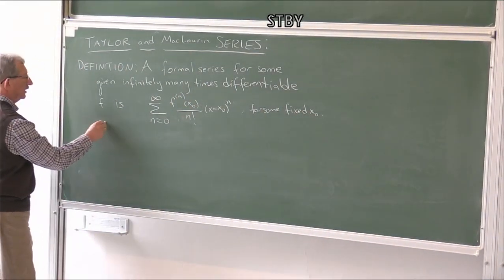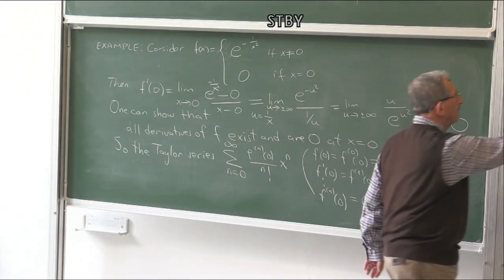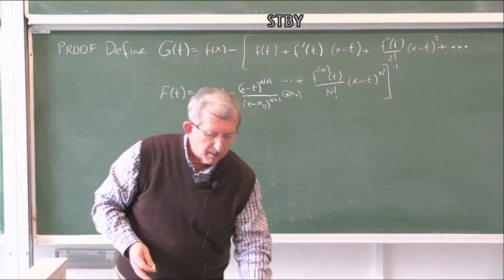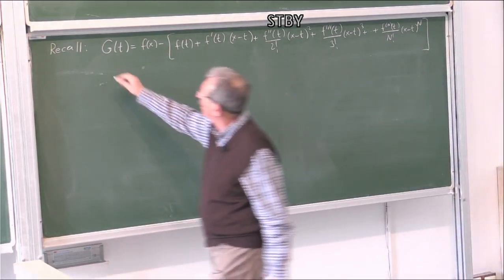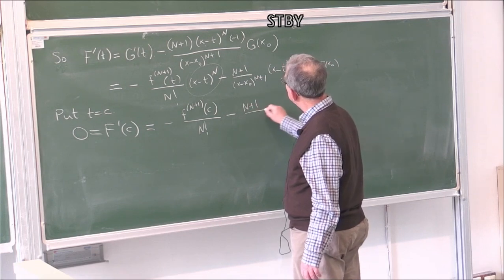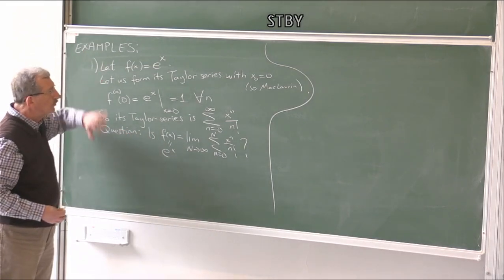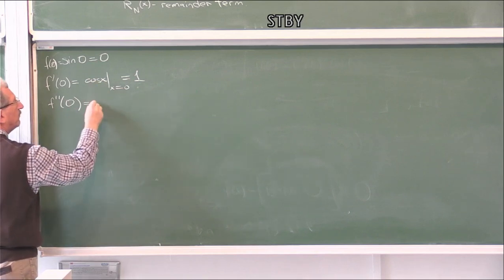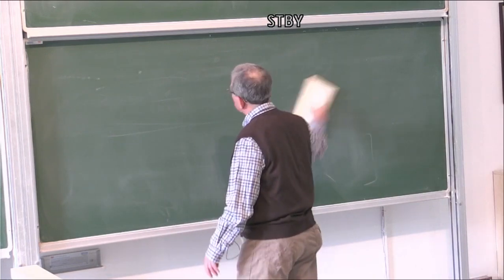MATH 120 Lecture 12: Taylor and Maclaurin Series - Zafer NURLU